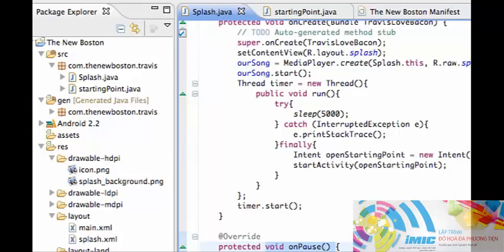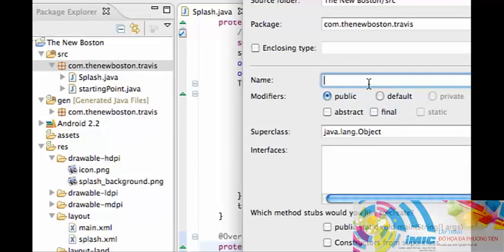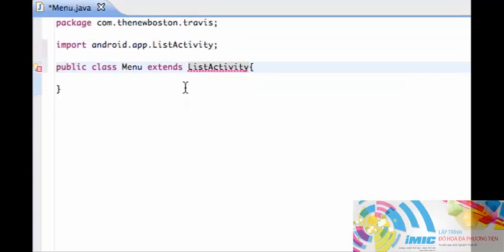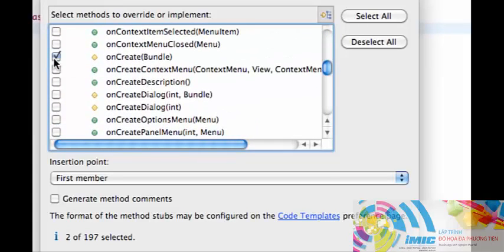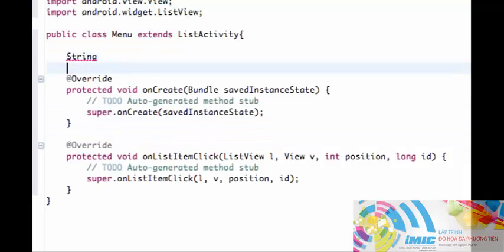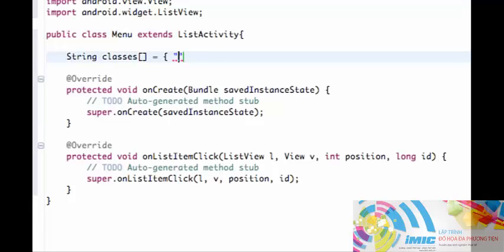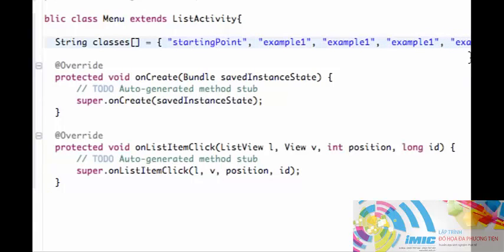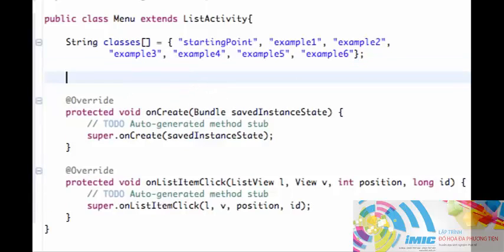Lap trinh Android App 18 Create a List Menu from the ListActivity class